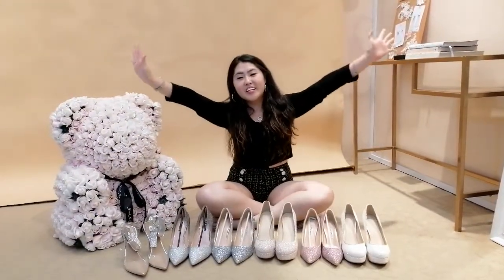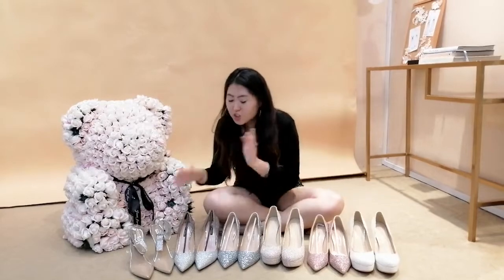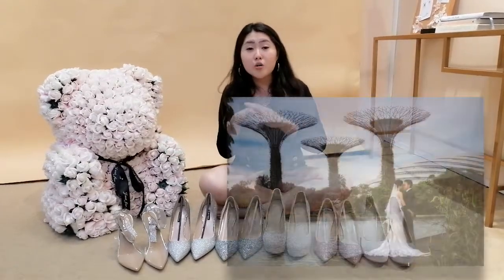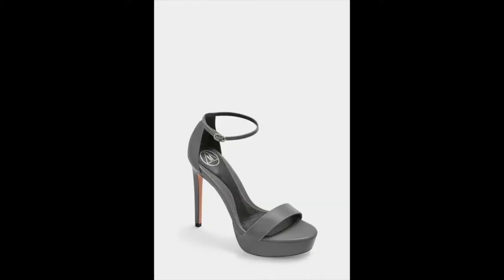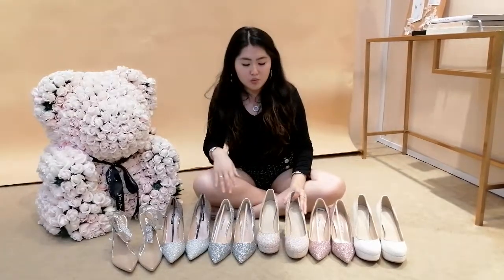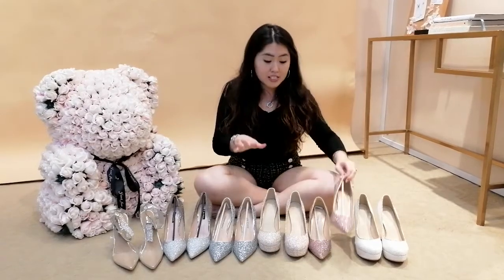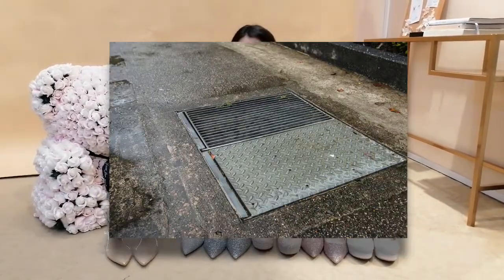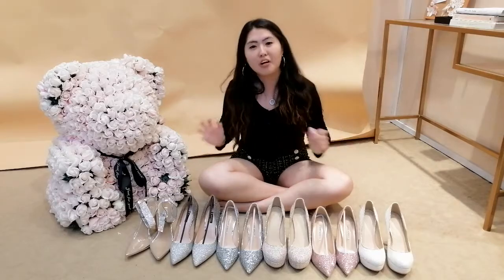Wedding Hacks 11: How To Find The Right Shoes For Your Gowns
Shoes are a girl’s best friend! You need to find the right shoes when you’re out with your friends, on a date with your partner and also for your wedding day!

Today’s video will be a little show and tell with sprinkles of comedy!